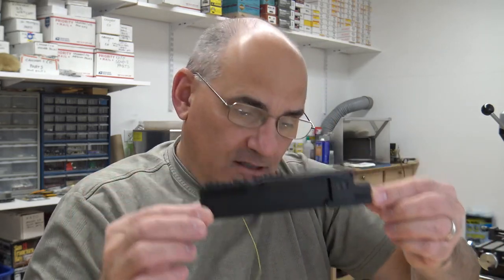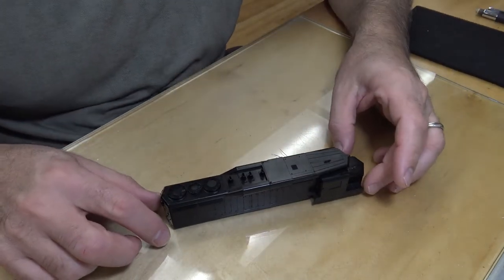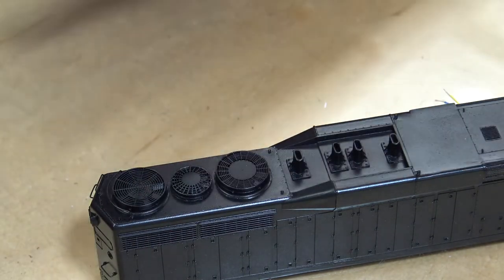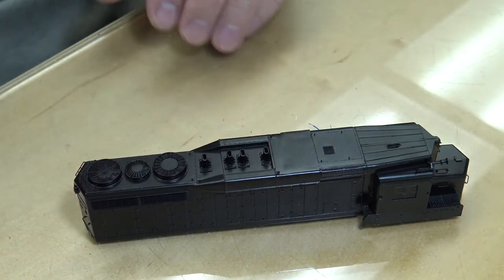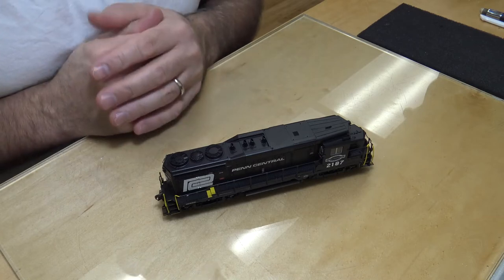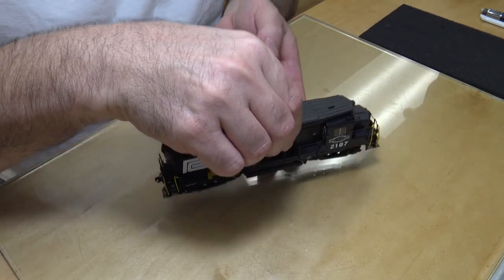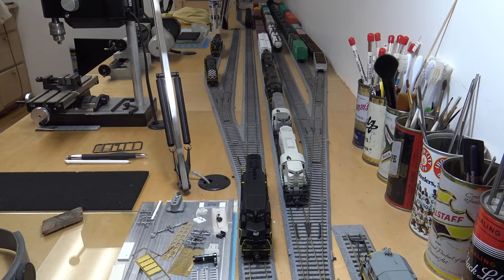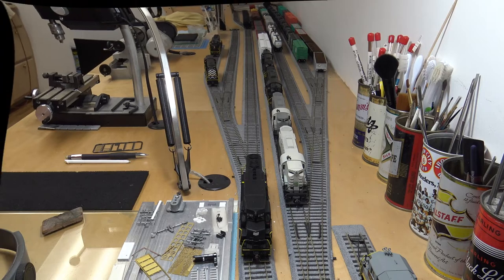CPT&C GP30 WRECK REBUILD TO GP28 PART 06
In this video I finish the model. At the end are a few still photos.